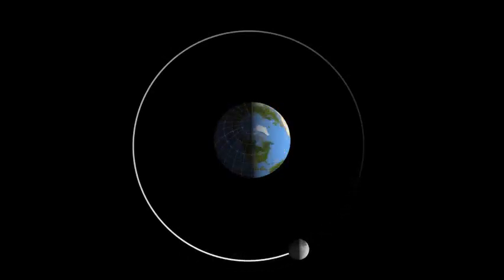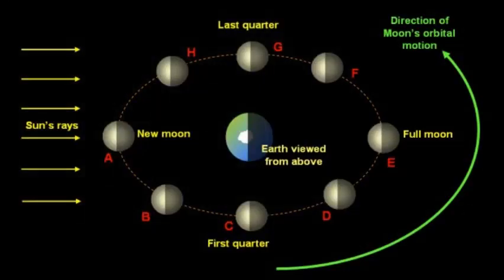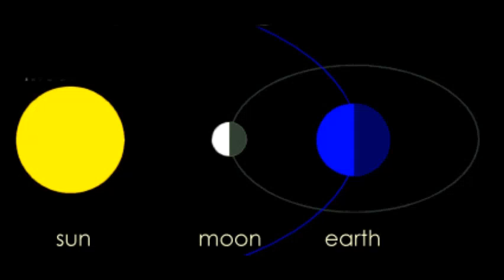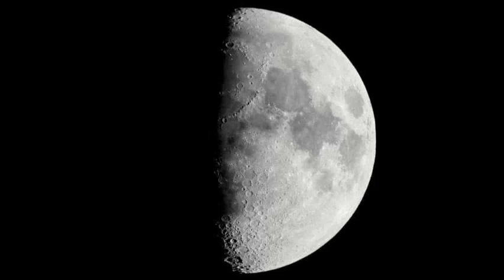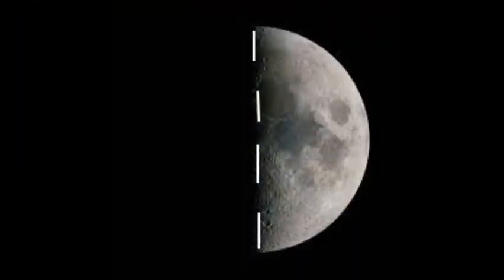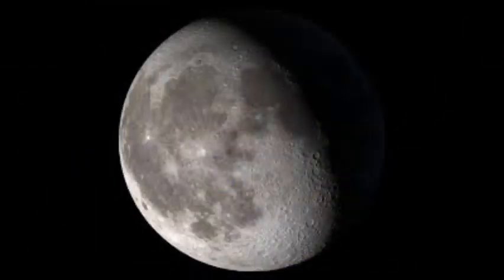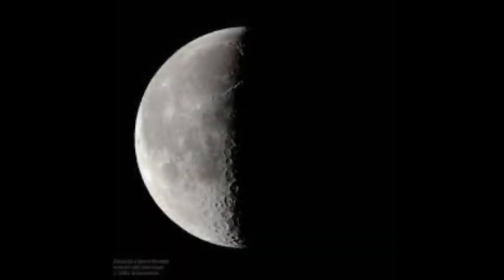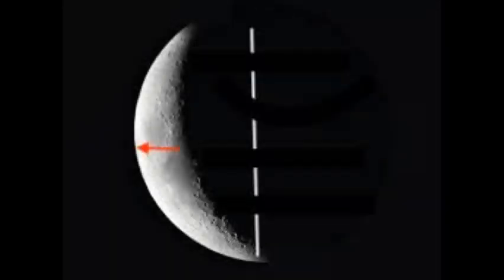Phases of the MOON | Lunar Cycle | Science, Astronomy, Space, Solar System, Orbit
The Moon travels around the Earth in a circle called an orbit. It takes the Moon about 29 days to go from one new Moon to the next. As it rotates around the Earth, different areas of the Moon that are lit by the Sun. These changing shapes of the Moon are known as the eight lunar phases. The first is the New Moon which occurs when the Moon is positioned between the Earth and the sun. During that time, the Moon is invisible against the backdrop of the Sun in the sky. The second phase is called the Waxing Crescent. Waxing means ‘growing’ or expanding in illumination, while the word Crescent refers to phases where the moon is less than half illuminated. Next is the Waxing Half Moon or First Quarter which happens when the moon is at a 90-degree angle to the earth and sun… with half of the moon illuminated and half in shadow. The fourth phase is known as Waxing Gibbous. The word gibbous means humped, and refers to phases when the moon is more than half illuminated. The Full Moon occurs when it is behind the Earth, and the sun shines upon it. The sixth phase is called Waning Gibbous—waning means ‘shrinking’ or decreasing in illumination. The penultimate phase, Waning Half Moon or Last quarter, is the opposite of the waxing half-moon. The final phase is the Waning Crescent meaning ‘shrinking’ or decreasing in illumination.

This video was inspired by the Denary Novel "The Frozen Raptor" by Mark Vinet available